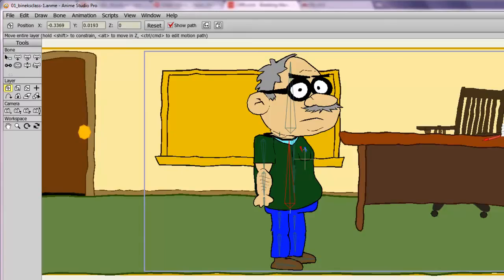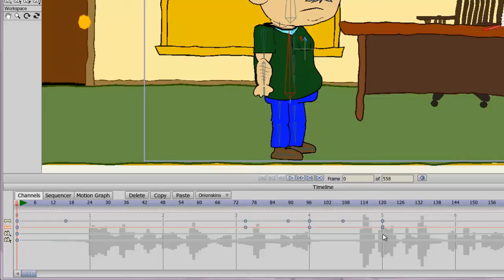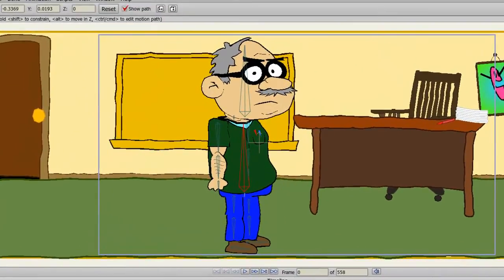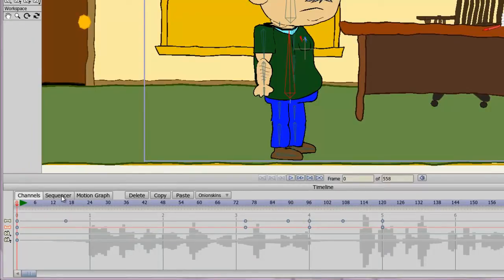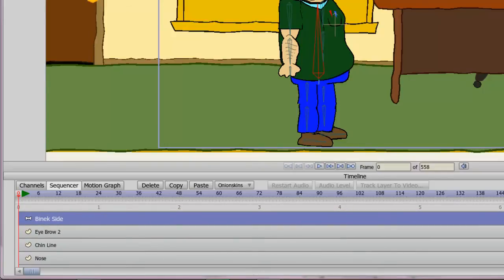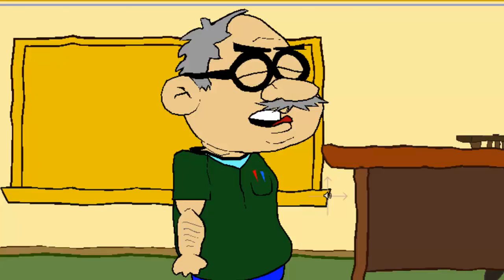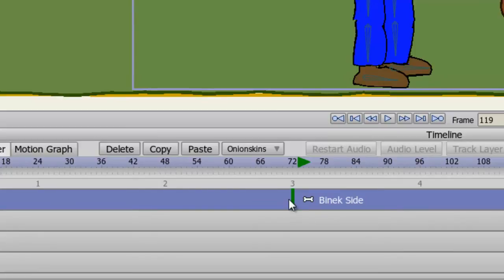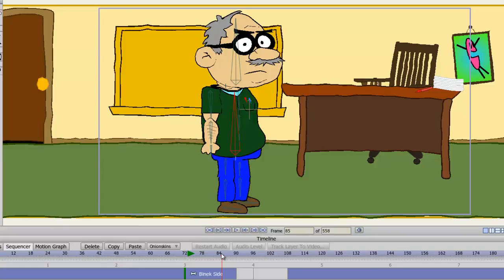Anime Studio Pro Tutorial: The Timeline Sequencer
The Timeline Sequencer in Anime Studio Pro allows you to sequence animations and other assets on the timeline.  This is useful for moving a bunch of keyframes at once, adjusting audio and timing the appearance of your assets.